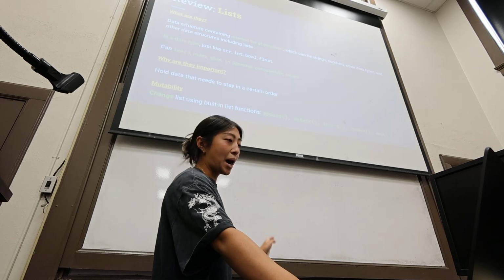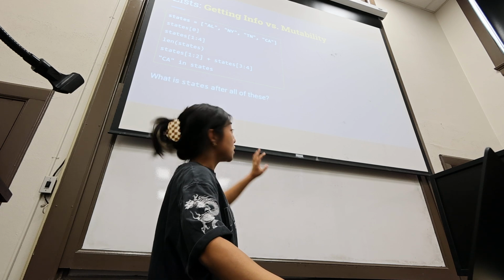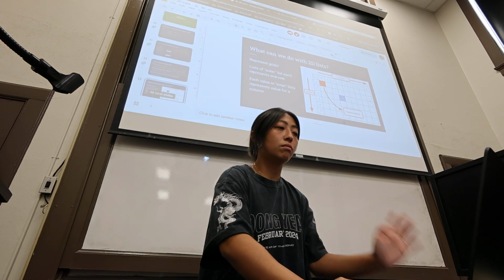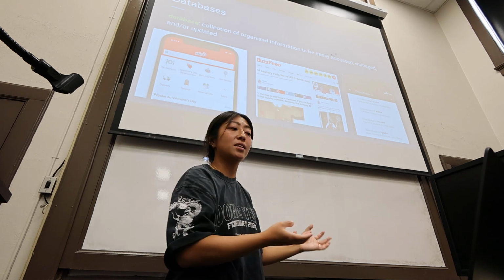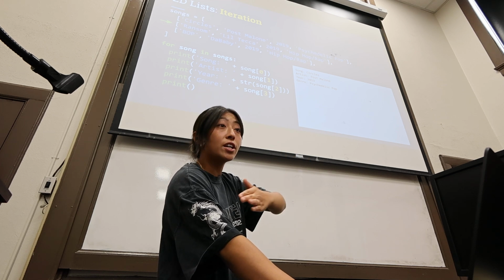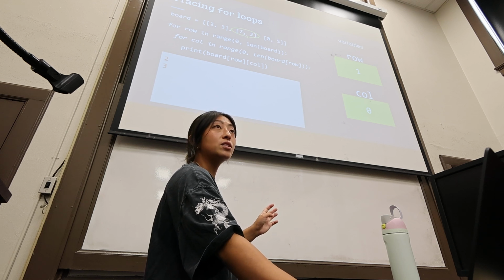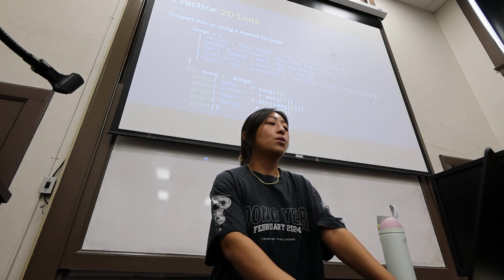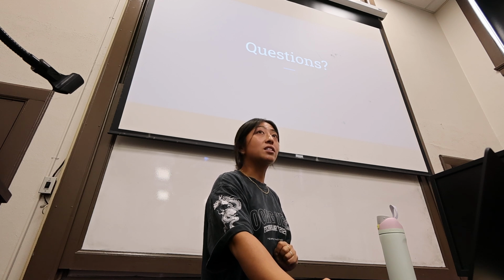Lecture 19: 2D Lists